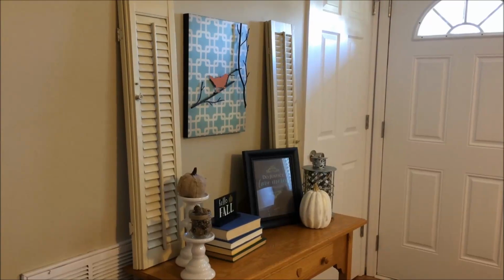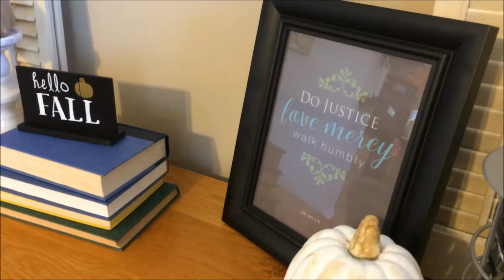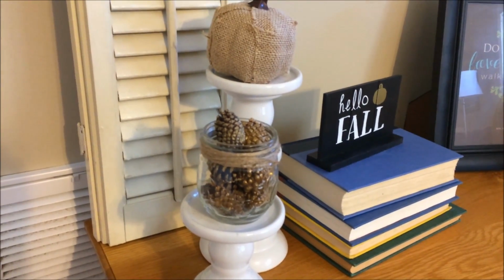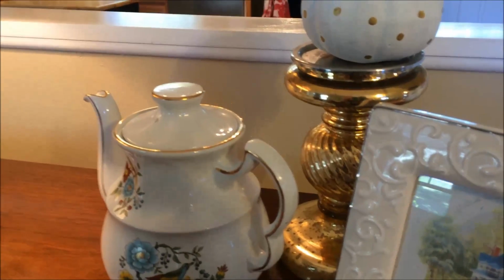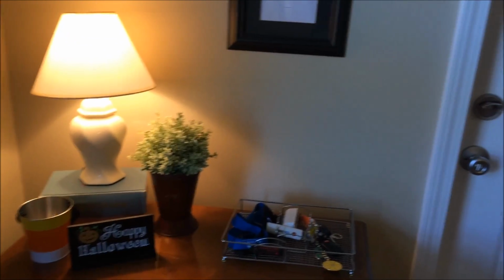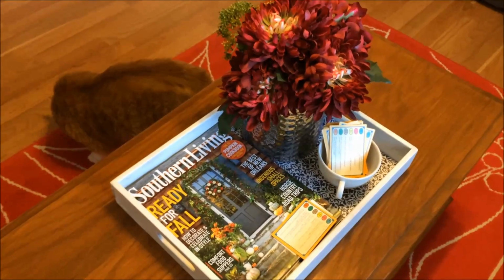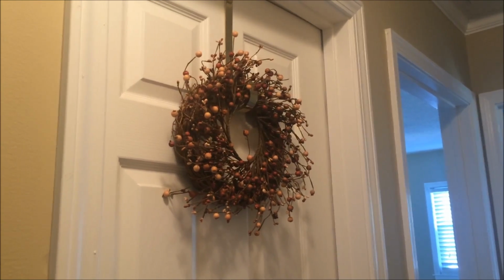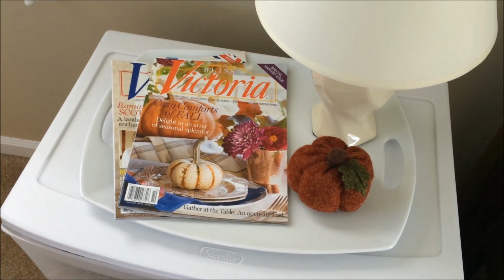Vlogtober 2015 | Fall Decor Tour | 10.5.15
Check out the other CHFCVlogtober videos!